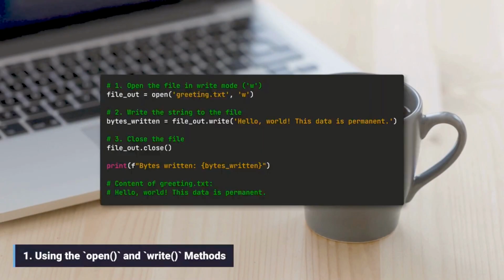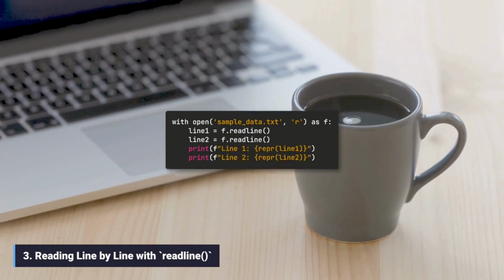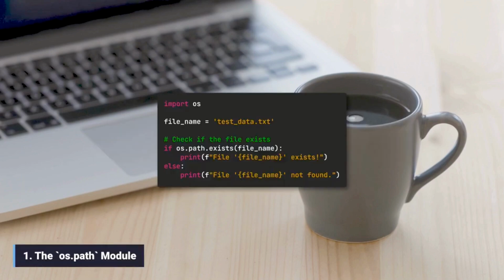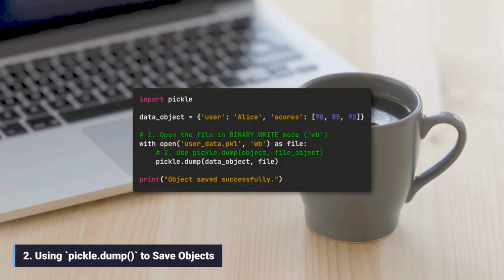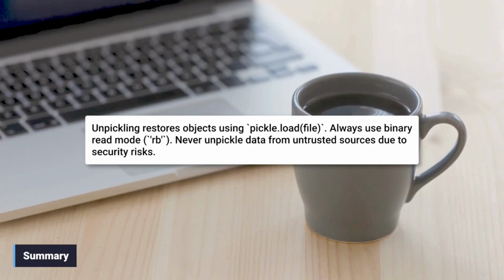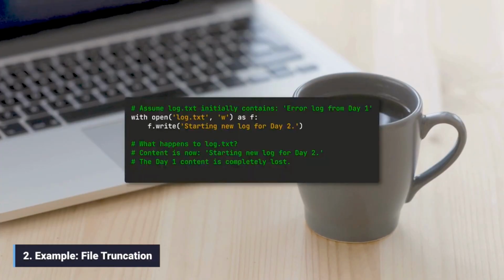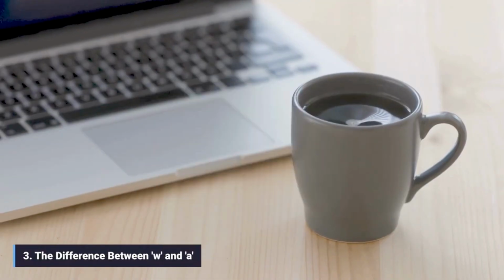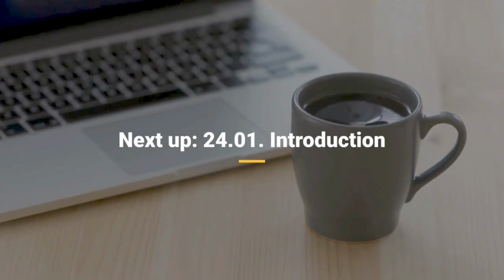[Python for Beginners (Section Videos)]: 23/43. Files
Lectures:
00:00:11 23.01. Introduction
00:02:44 23.02. Write string to a file
00:05:05 23.03. Read from a file
00:07:34 23.04. Write multiple strings
00:09:57 23.05. Check if the file exists
00:12:31 23.06. Pickle
00:14:45 23.07. UnPickle
00:17:08 23.08. More about Read
00:19:29 23.09. Write
00:21:52 23.10. Append
00:24:14 23.11. Count Lines